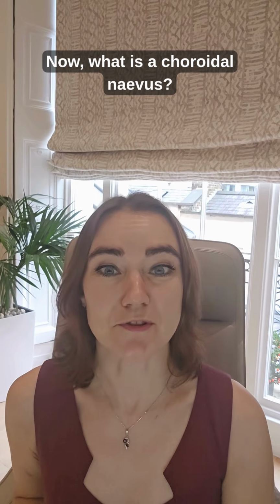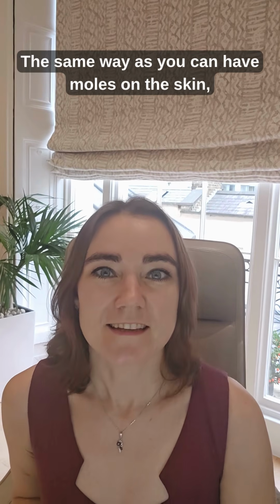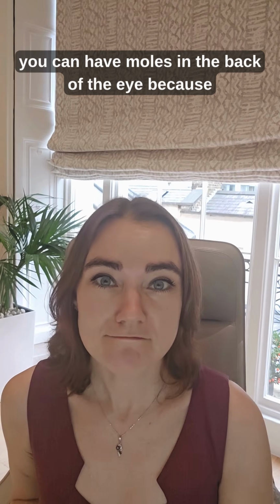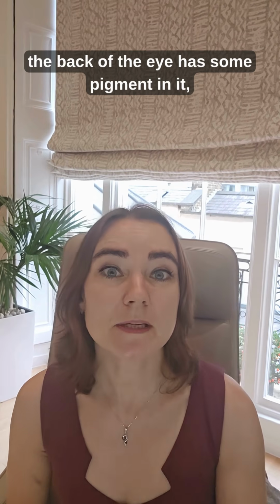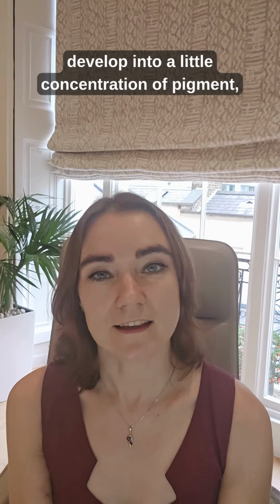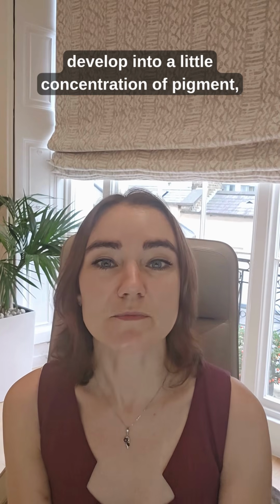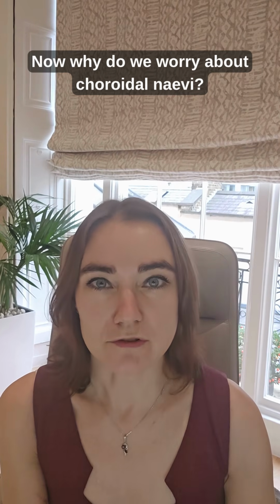Mole in the Eye? Choroidal Naevi Explained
FURTHER RESOURCES

This video is intended as an educational resource only. The information within this video or on this channel isn't intended to replace professional input. If you are having medical issues, please consult a medical provider. No professional relationship with the content creator is established through watching this video. Ms Anikina cannot give any individual medical advice. All information should be verified for accuracy by the individual watching. Ms Anikina accepts no responsibility for individual understanding or interpretation of the presented information, although it is always accurate to the best of her knowledge at the time of the video being published. This video has a primary educational purpose.

Legal information:

Content provided via YouTube is for general information purposes ONLY. Information videos are not produced to provide individualised medical advice. Medical education videos on Eye Surgeon Talks are not a substitute for professional professional medical advice, diagnosis or treatment. NEVER ignore professional medical advice because of something you have heard here. ALWAYS consult your doctor regarding any concerns about your condition or treatment.